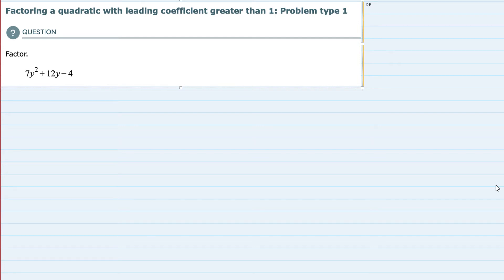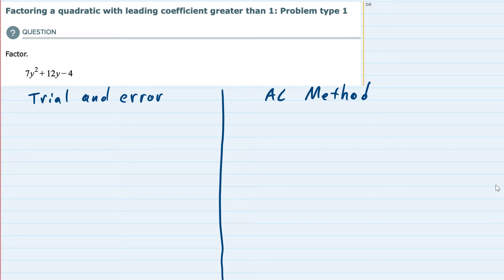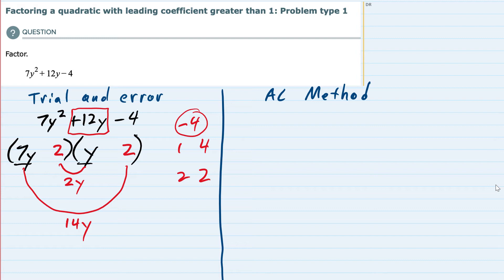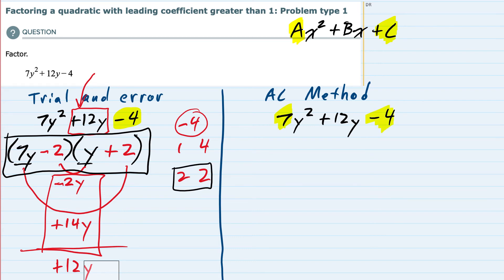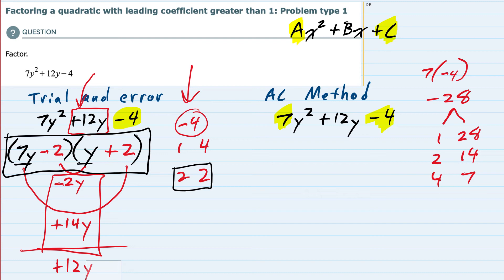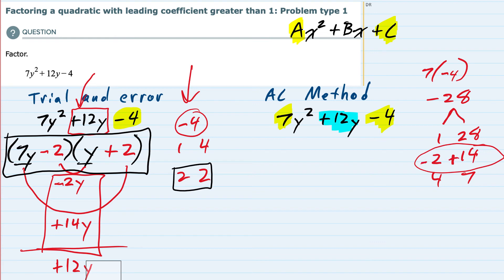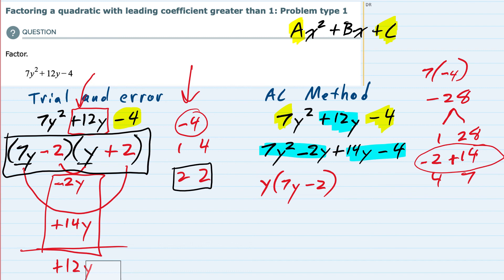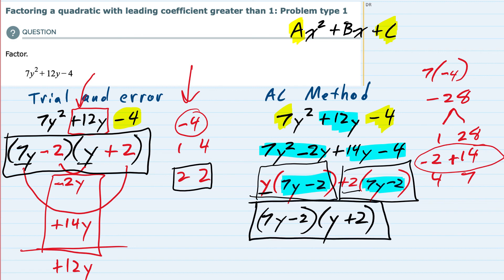ALEKS | Factoring a quadratic with leading coefficient greater than 1: Problem type 1